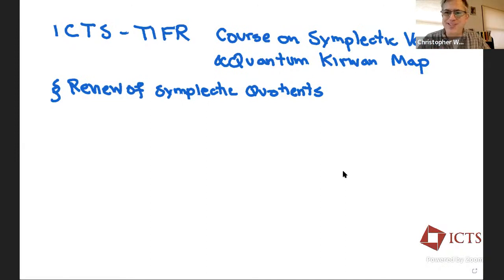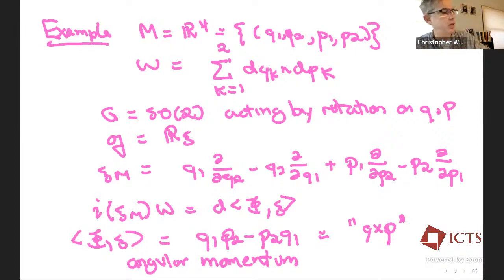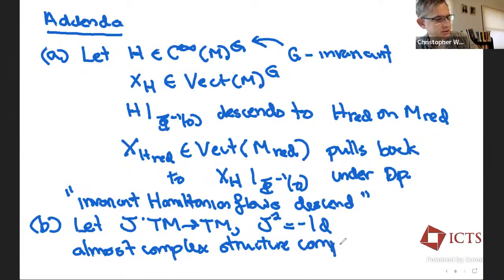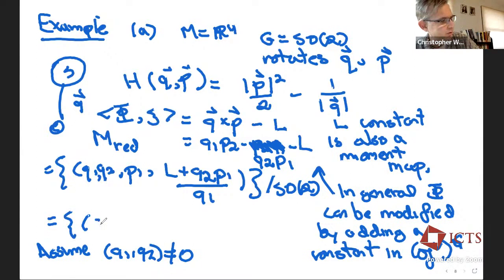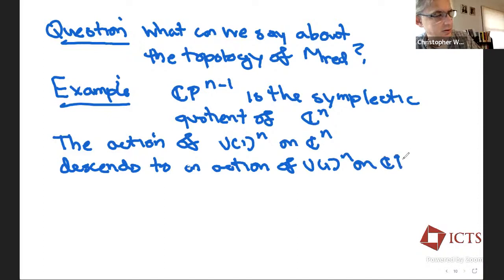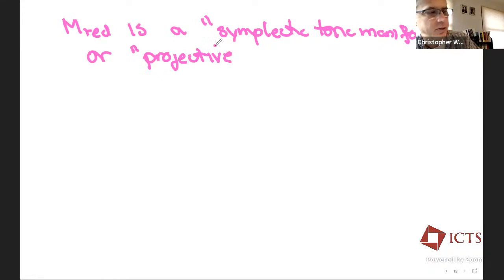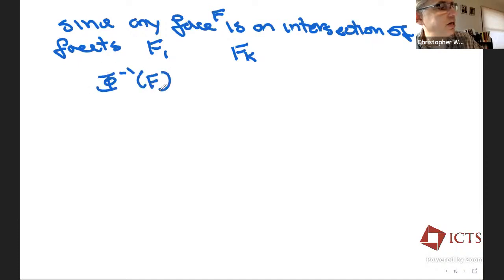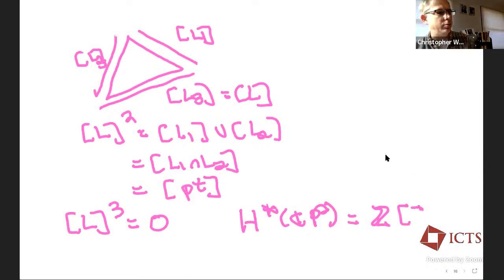Symplectic Vortices and the Quantum Kirwan Map (Lecture 1) by Chris Woodward